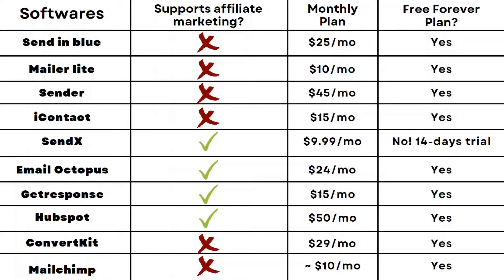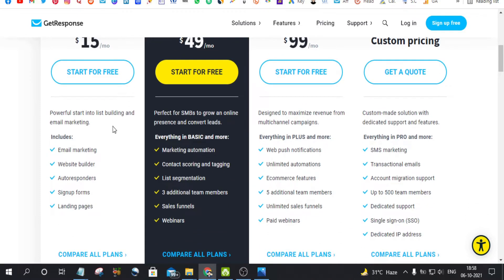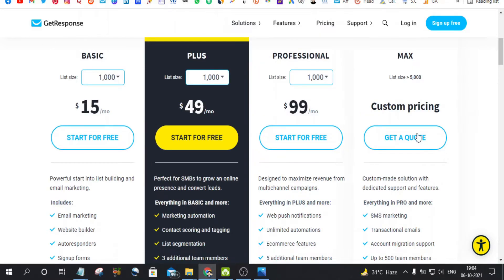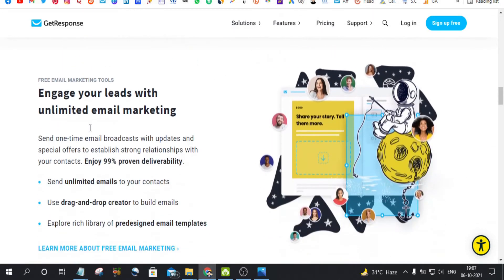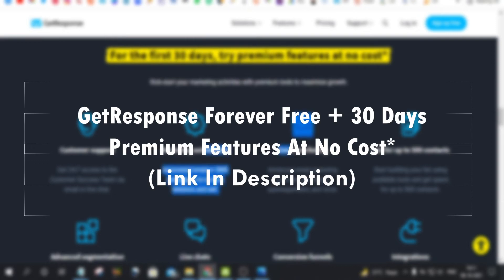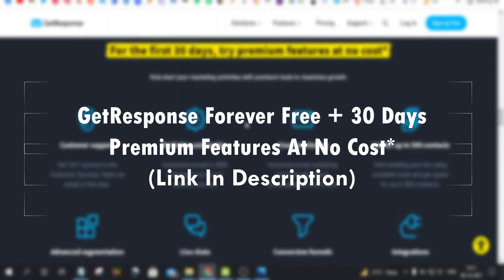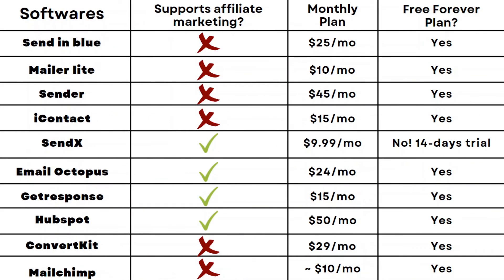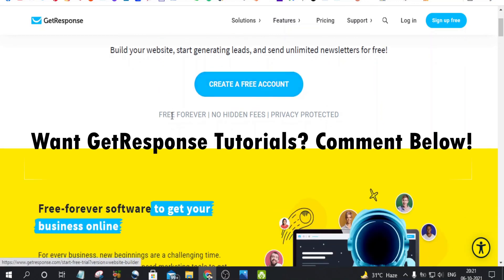The BEST Email Marketing Software For Affiliate Marketing 2022 - Send Unlimited Emails Free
I've chatted with almost 12-13 very famous different email marketing software companies and compared their prices and features to each other and came to a conclusion for which one is the best email marketing software for affiliate marketing.

These software are not just for affiliate marketing, they can be used in every aspect of digital marketing. Send unlimited emails free.

𝙂𝙚𝙩𝙍𝙚𝙨𝙥𝙤𝙣𝙨𝙚'𝙨 𝙋𝙧𝙚𝙢𝙞𝙪𝙢 𝙁𝙚𝙖𝙩𝙪𝙧𝙚𝙨 𝙁𝙧𝙚𝙚 𝙁𝙤𝙧 30 𝘿𝙖𝙮𝙨 + 𝙏𝙝𝙚 𝙁𝙤𝙧𝙚𝙫𝙚𝙧 𝙁𝙧𝙚𝙚 𝙋𝙡𝙖𝙣

From the list in the video, I've used GetResponse (currently using), Mailer Lite, Convert Kit and Mailchimp. Outside the list, I've also used InvolveMe, Contant Contact and Active Campaign.

♚♚♚ 𝙄𝙢𝙥𝙤𝙧𝙩𝙖𝙣𝙩 𝙇𝙞𝙣𝙠𝙨 ♚♚♚

𝙈𝙞𝙘 𝙄'𝙢 𝙪𝙨𝙞𝙣𝙜 (𝙓𝙩𝙧𝙚𝙢𝙚 𝘼𝙘𝙤𝙪𝙨𝙩𝙞𝙘𝙨 𝙐𝙎𝘽 𝘾𝙤𝙣𝙙𝙚𝙣𝙨𝙚𝙧 𝙈𝙞𝙘𝙧𝙤𝙥𝙝𝙤𝙣𝙚 𝙠𝙞𝙩)

P.S. The intro in the video is made by the intention of making the video funnier and the chat is not real, it is edited. I do not have intention to ruin the reputation of any of the email marketing software company shown in the video.

P.P.S. Affiliate Link Disclosure: The description contains some affiliate links, if you purchase via them, I'll get paid a commission with no extra cost to you.

P.P.P.S. Some audios and other videos used in this video are obtained via YouTube under the "creative commons" license. I do not intent to violate any copyright. Thank you.